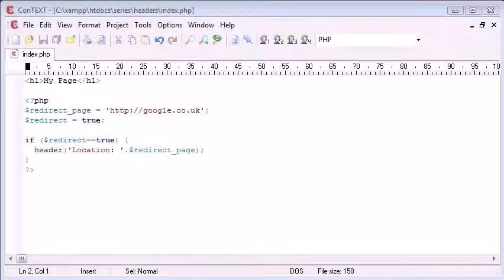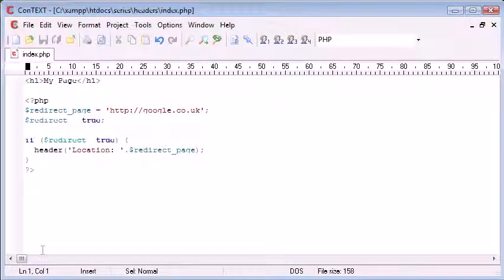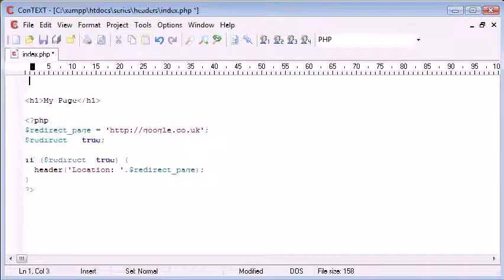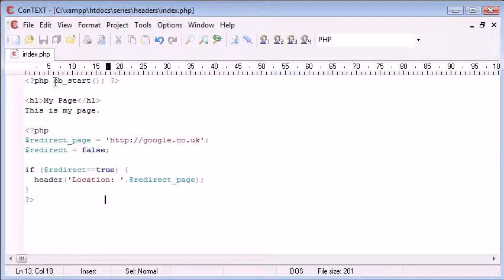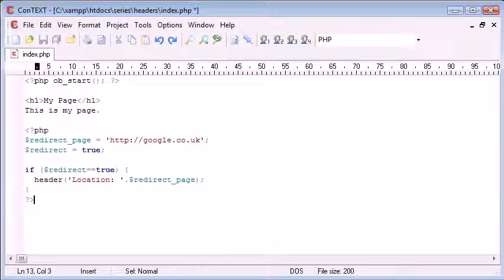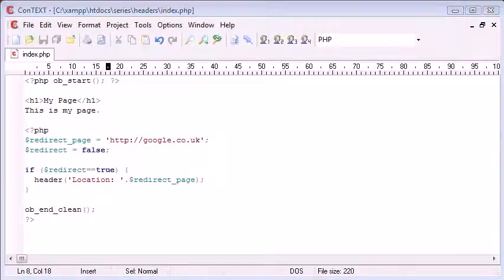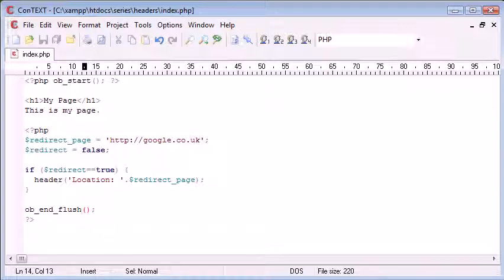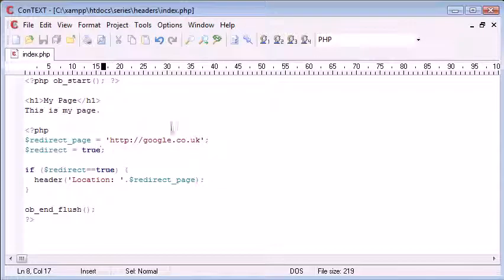Beginner PHP Tutorial 64 ob start YouTube